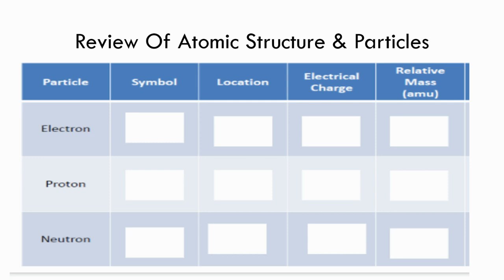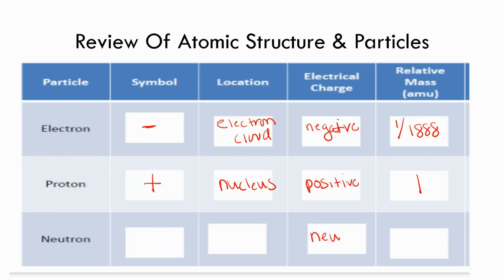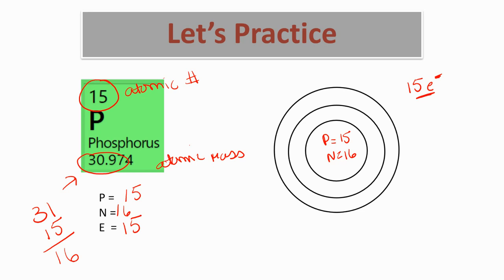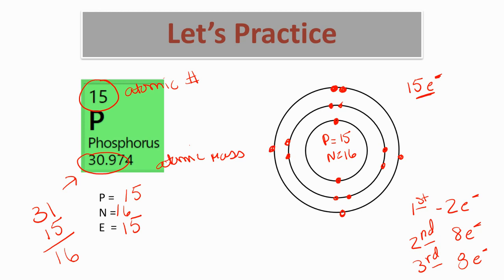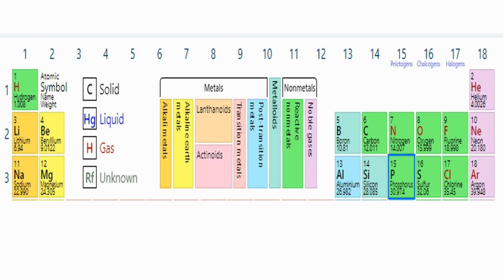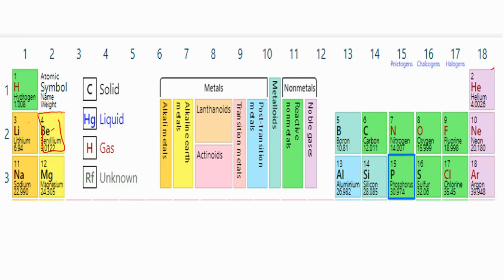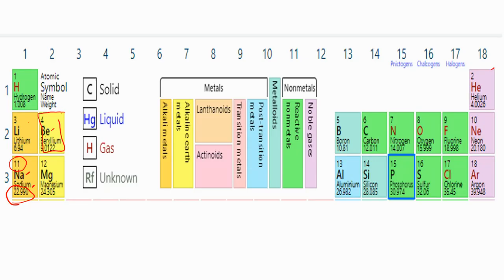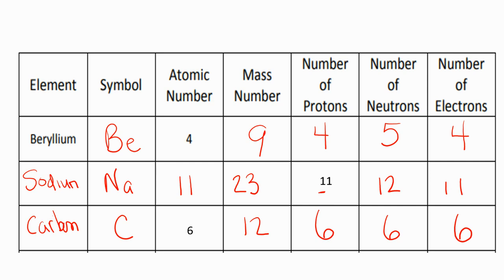Review of Atomic Structure and Particles